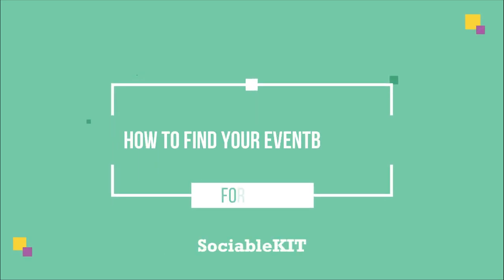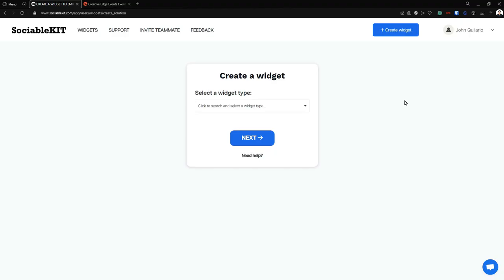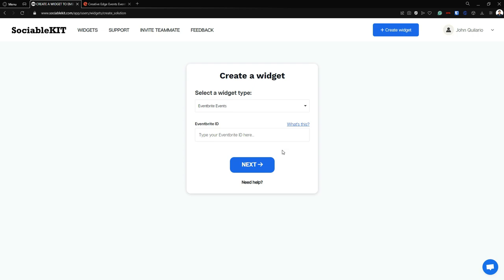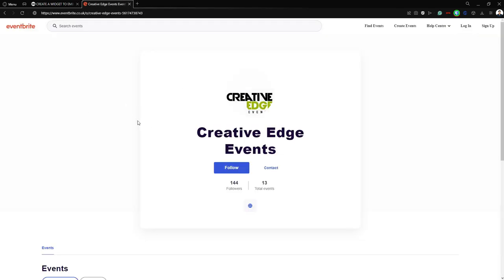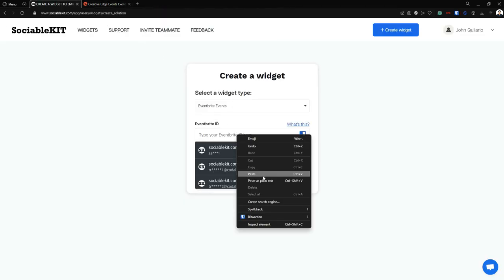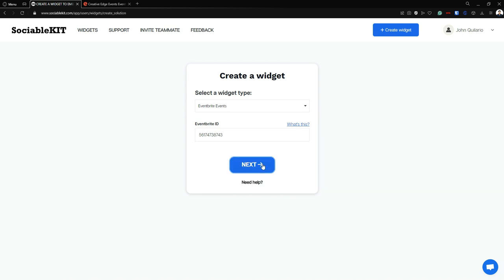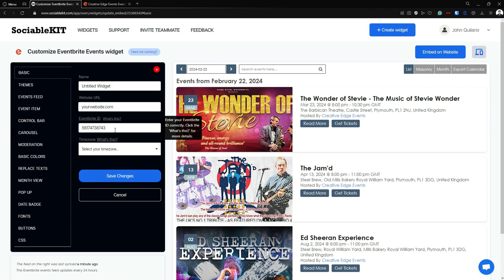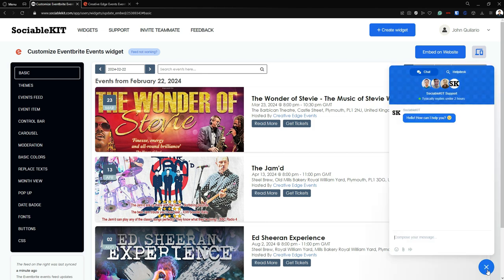How to find Eventbrite ID? Step-by-Step Guide!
This article will show you how to find an Eventbrite ID, step-by-step! It might be helpful for your web or mobile application as well.

Why find your Eventbrite ID?

There can be different reasons why you need to find an Eventbrite ID. In some cases, you need the Eventbrite ID because you want to embed Eventbrite ID on your website.